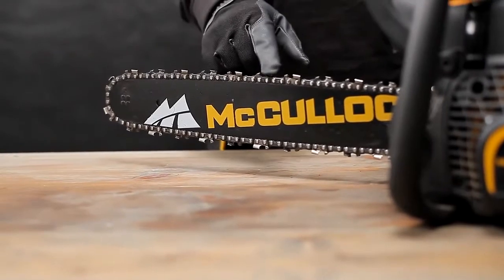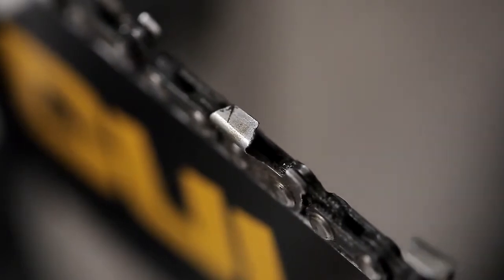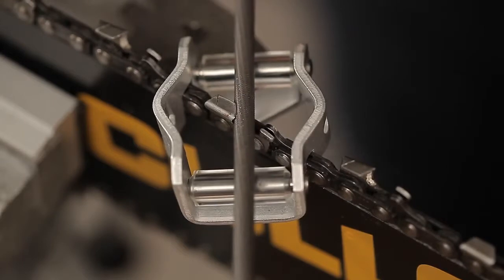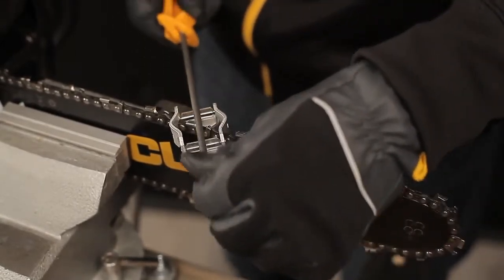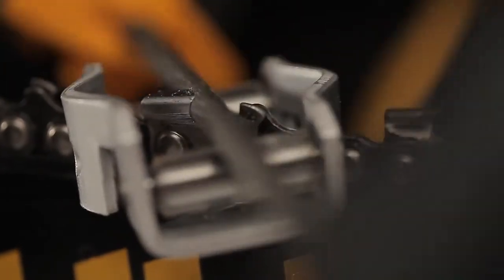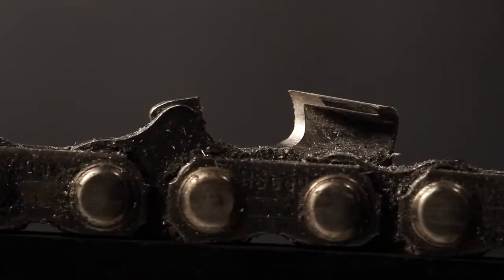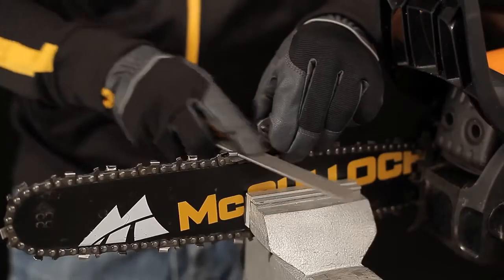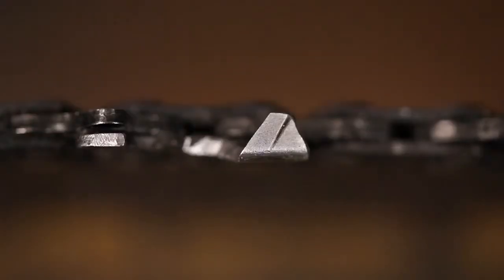How to sharpen the chain of your chainsaw